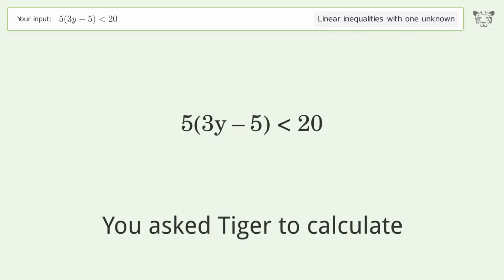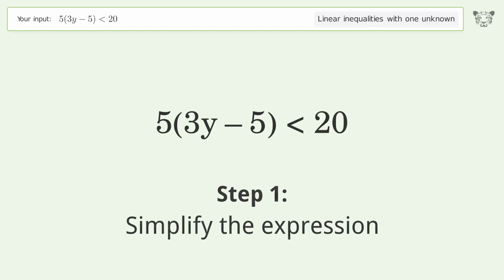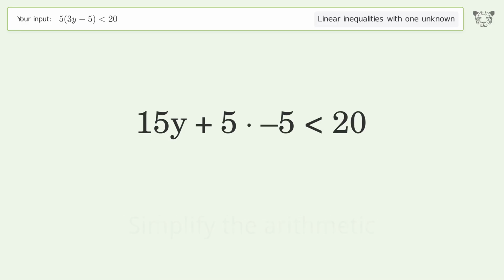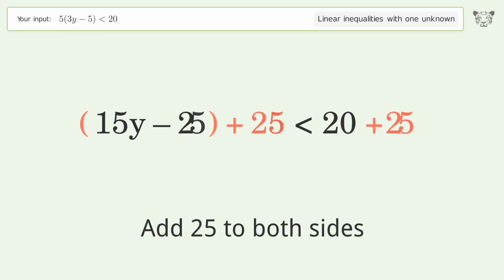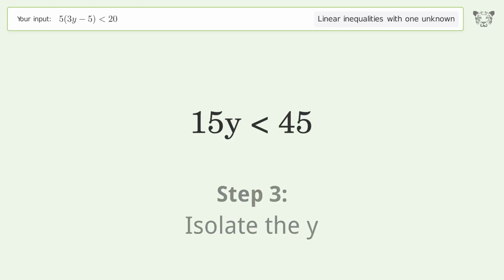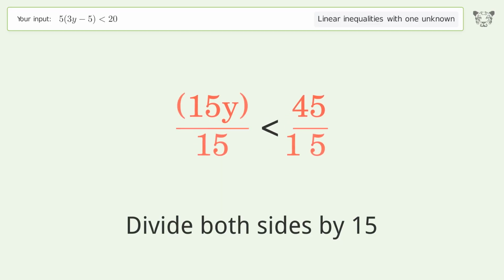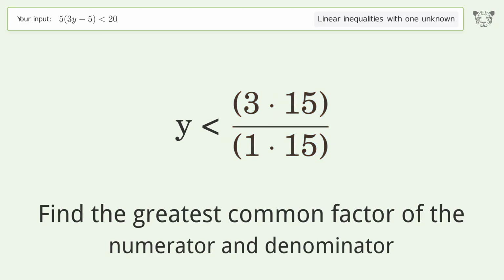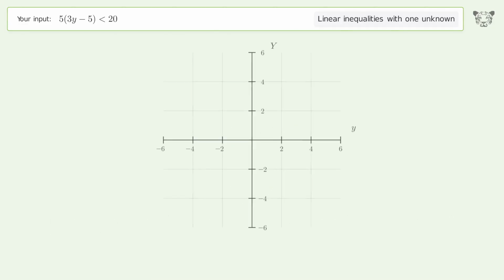5(3y-5) less than 20 - Solve linear inequalities with one unknown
Solve 5(3y-5) less than 20: Tiger Algebra shows you how to solve linear inequality 5(3y-5) less than 20, with clear, step-by-step explanations.